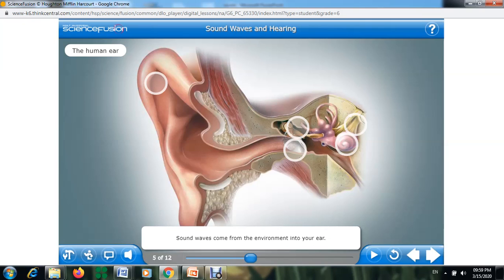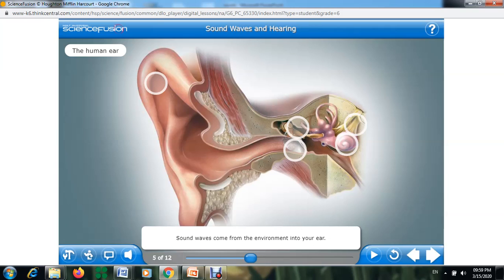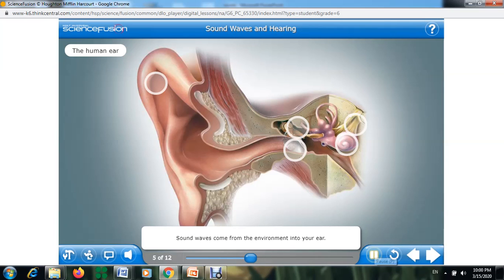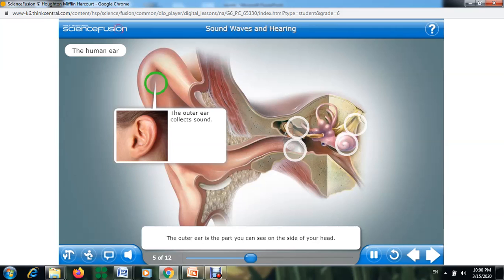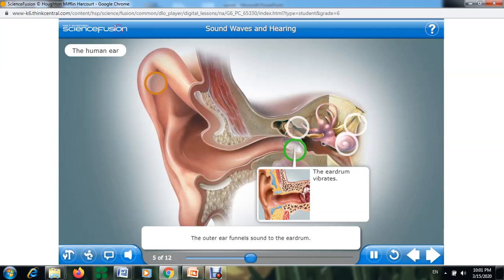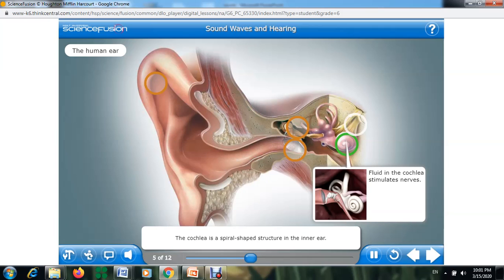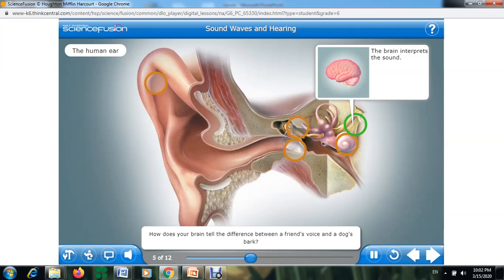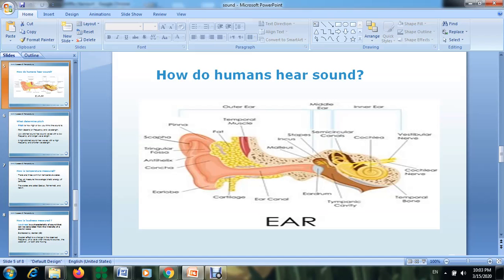Int, Science , Grade 7, #35, How human hear sound Maysa Hamed